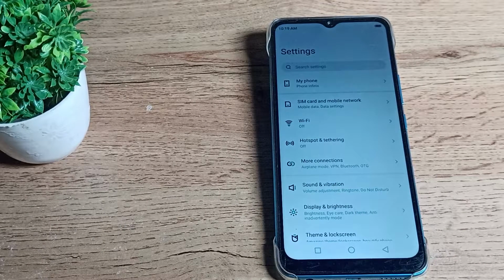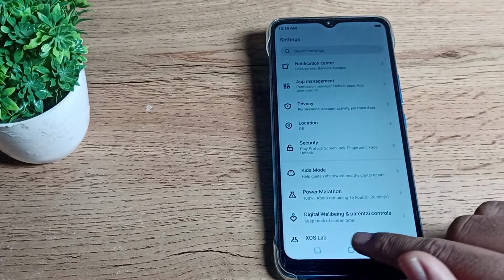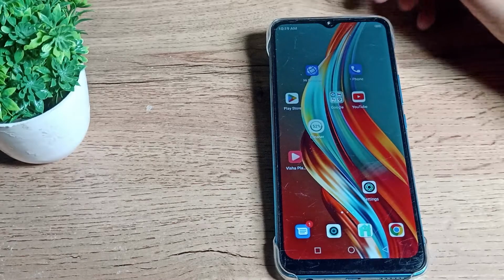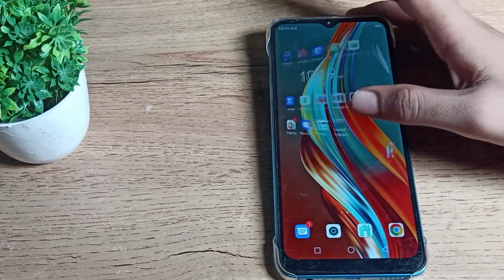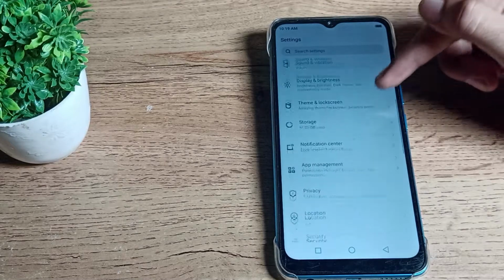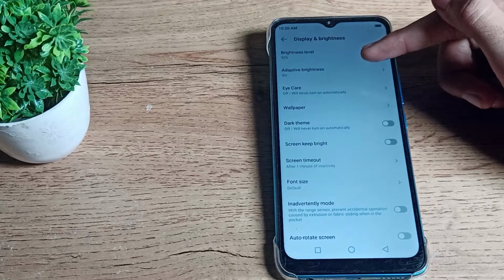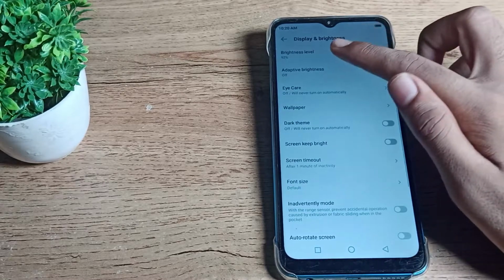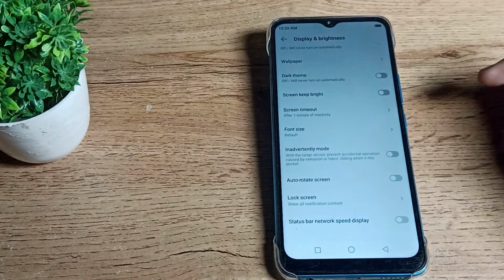How to Turn off Auto Brightness in infinix smart 6 HD phone, off auto brightness